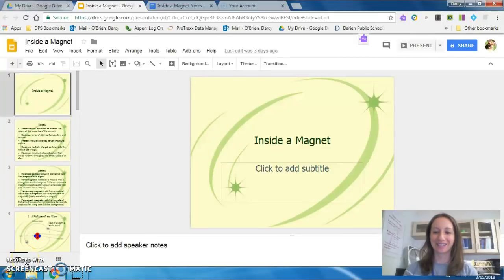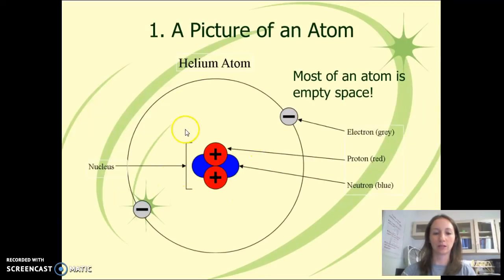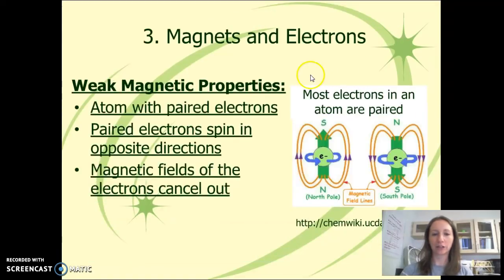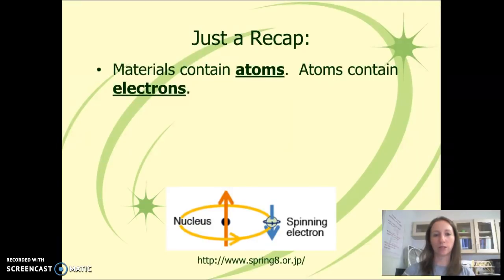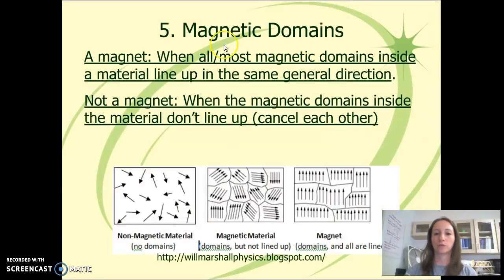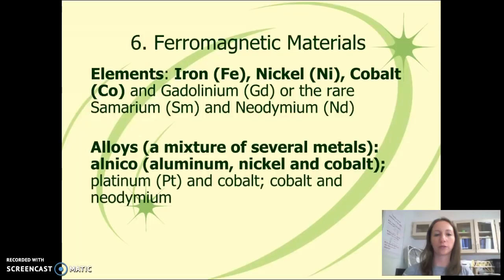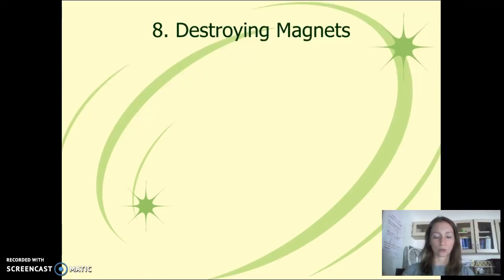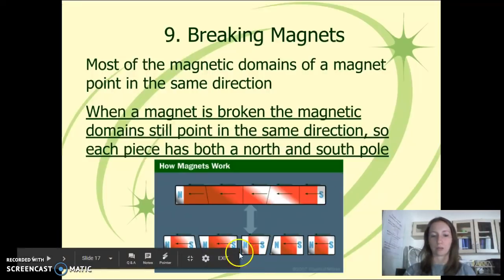Inside a Magnet